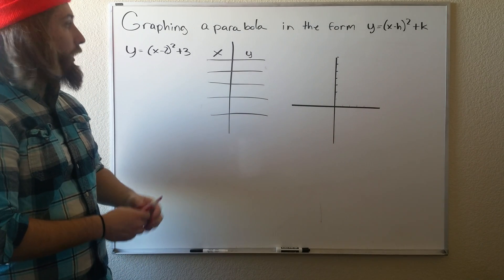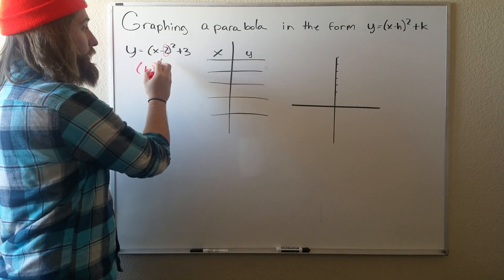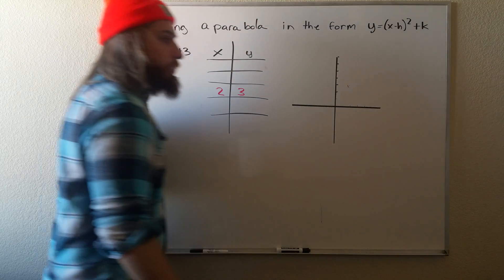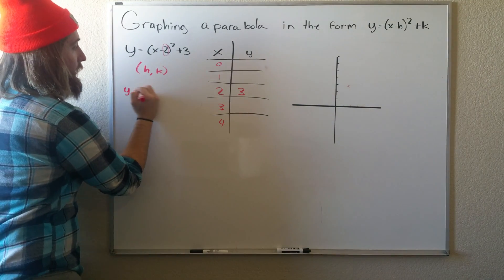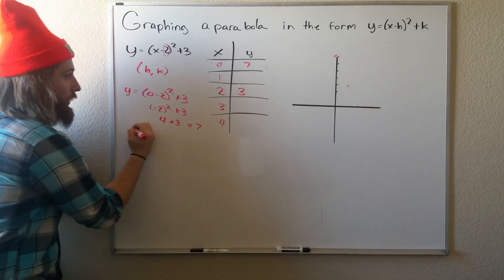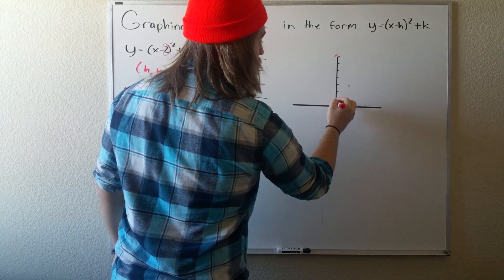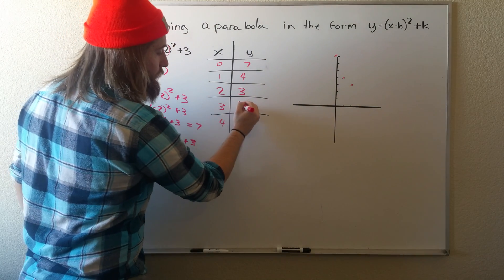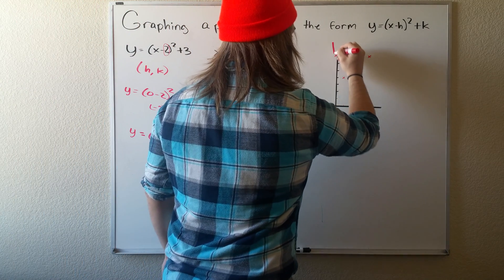Graphing a parabola in the form y=(x-h)^2+k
Learn how to graph a parabola in the form y=(x-h)^2+k!